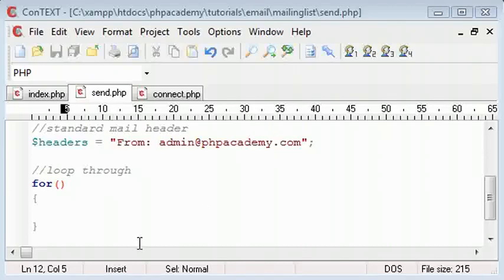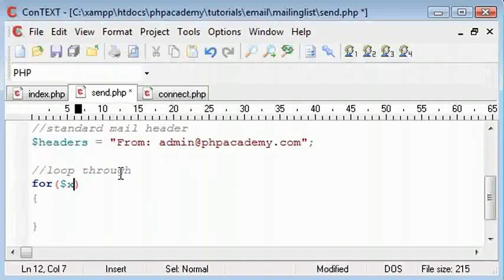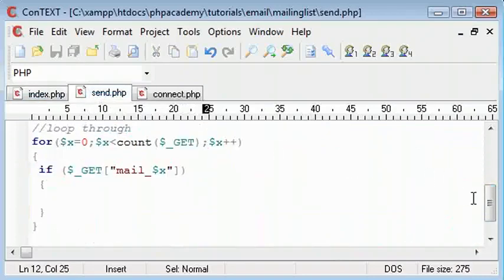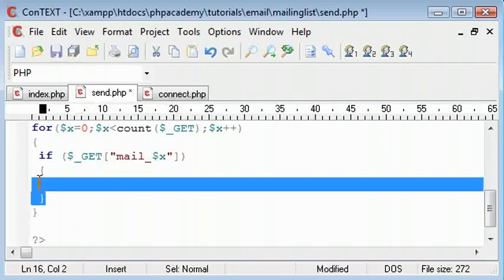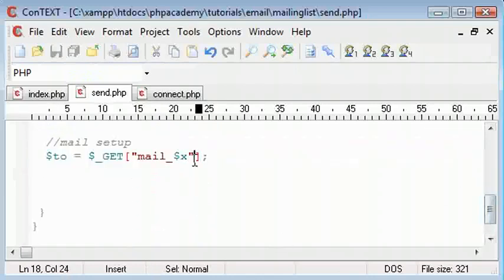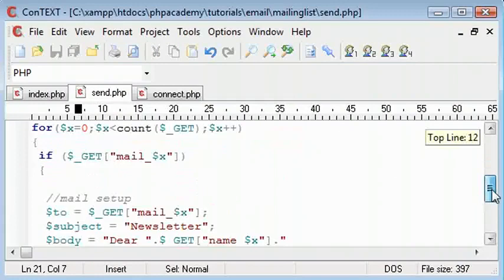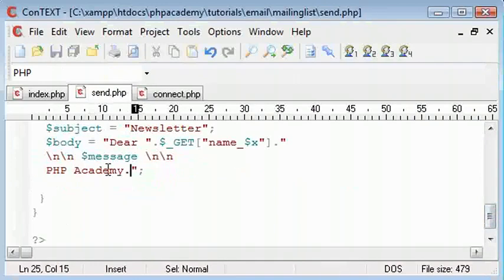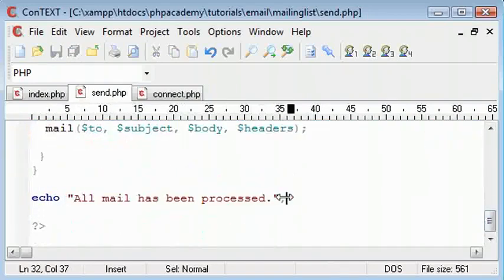PHP Mailing List 119 Part 5